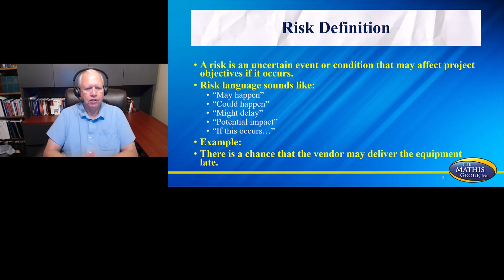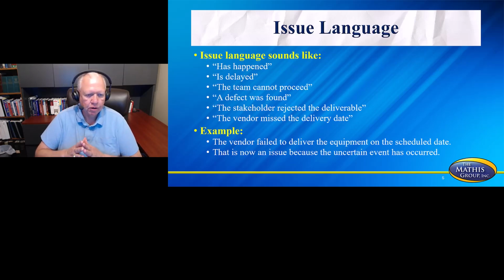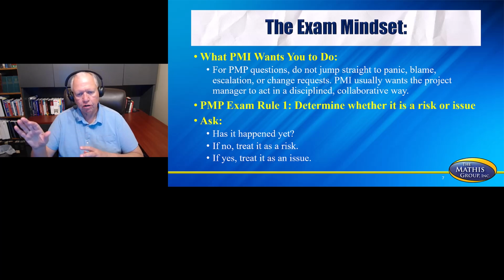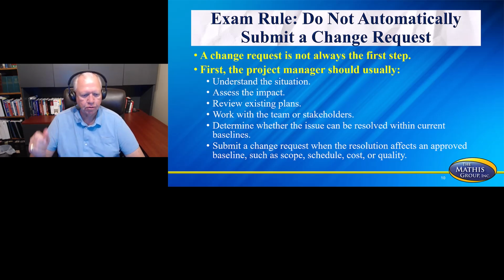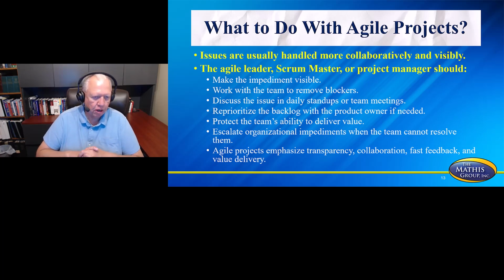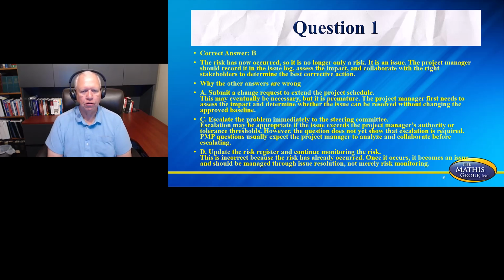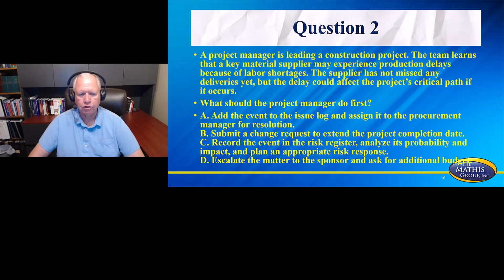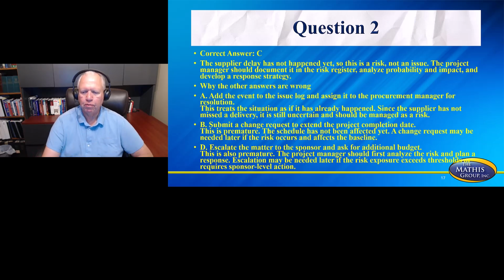PMP Exam: Risks and Issues